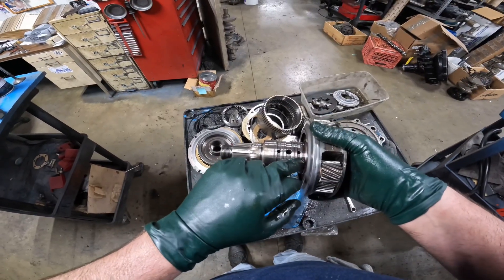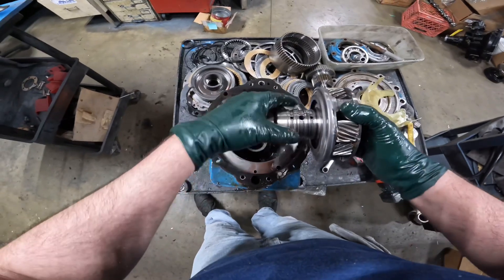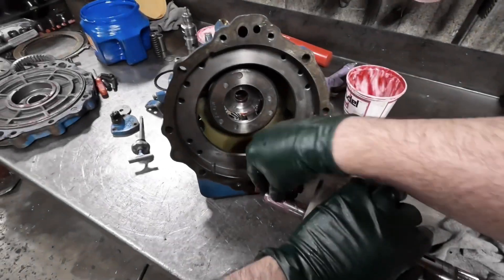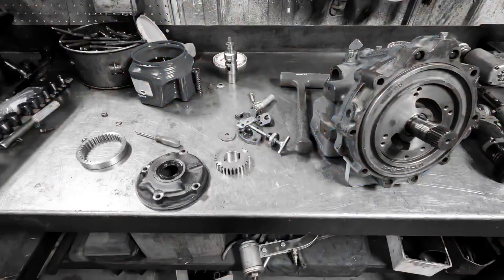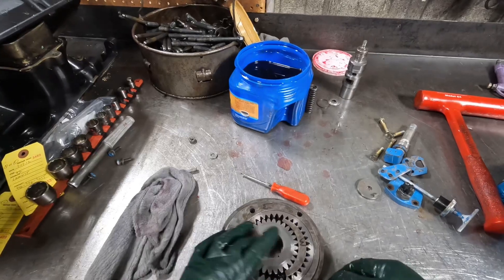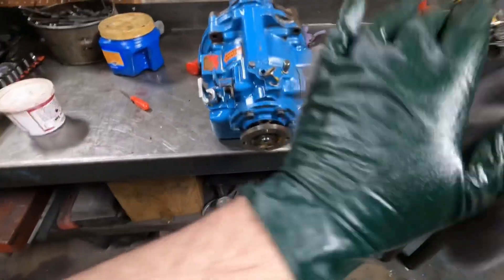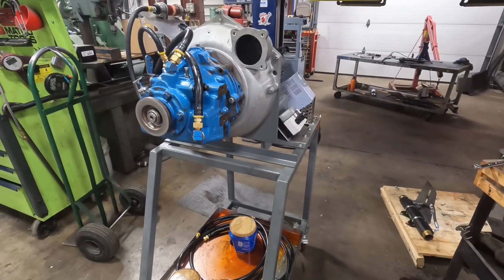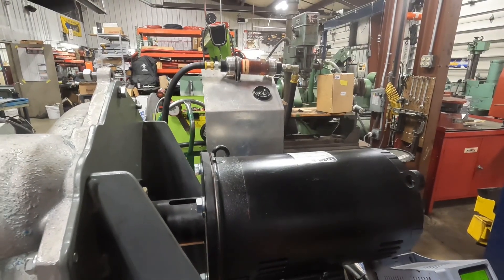Velvet Drive Marine 10-17 Overhaul Trailer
This is an overview of a complete 10-17 1:1 overhaul. Click the links below to view the in depth tear down and assembly videos.